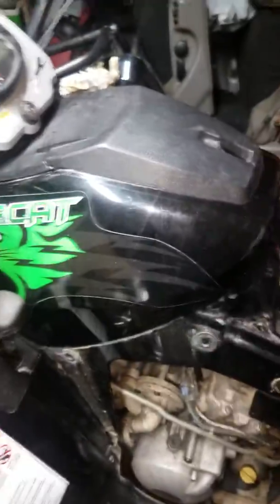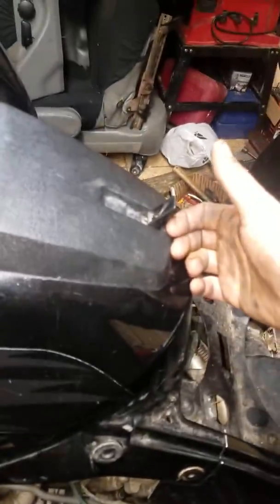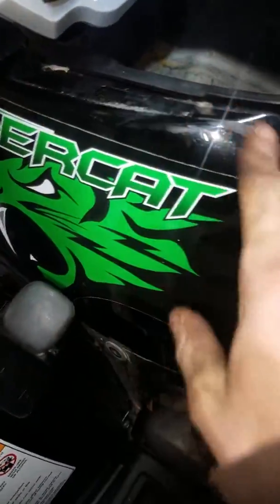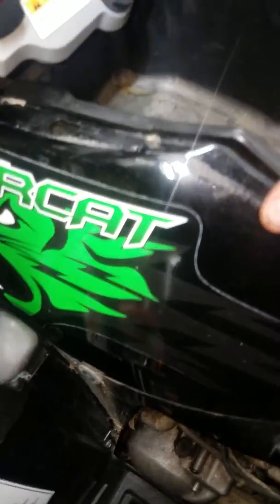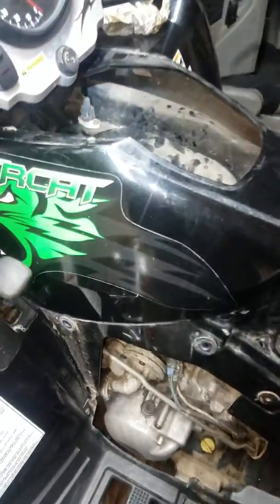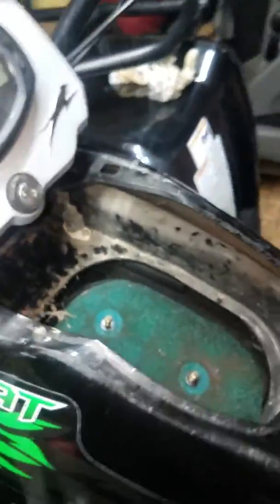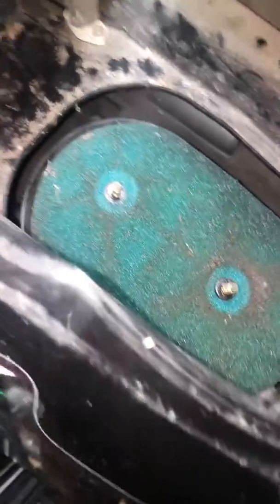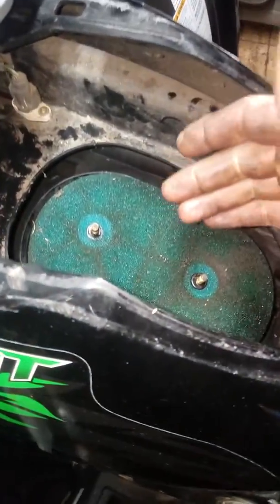How to remove the air filter on a 2008 Arctic Cat 1000 H2 Barn find